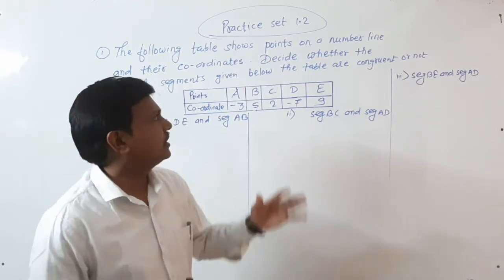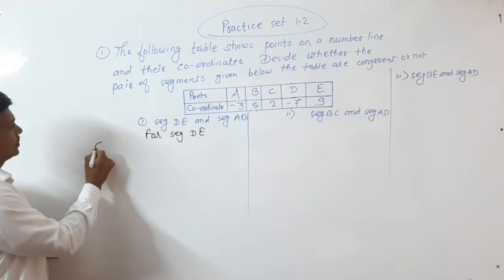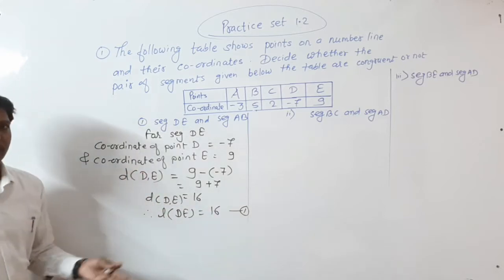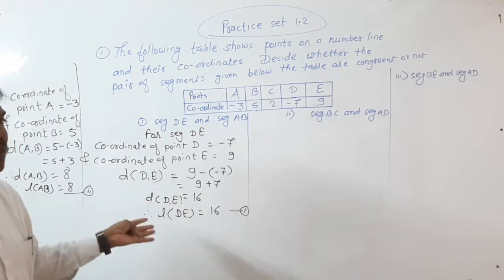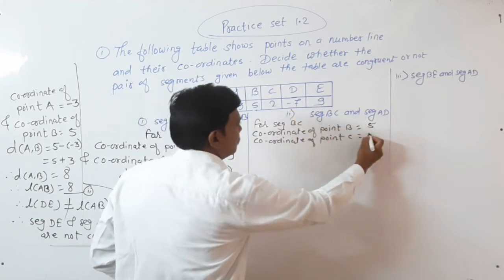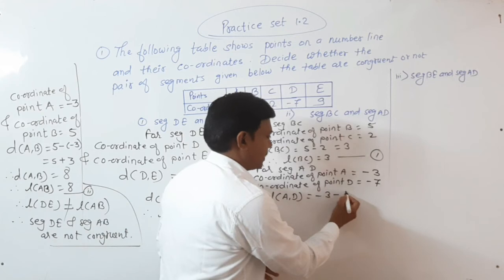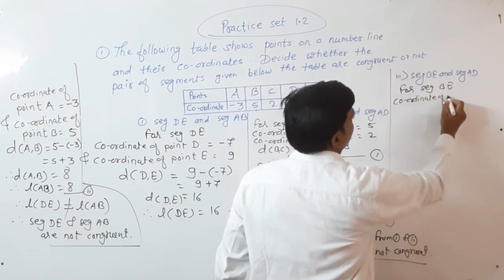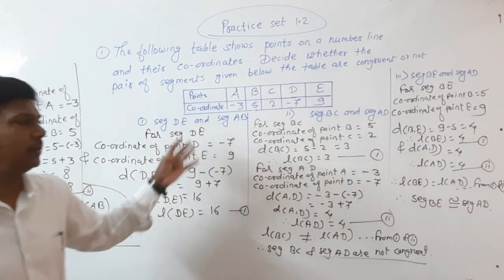Maths2 9th, chapter1,Some basic concepts of geometry, practice set 1 2